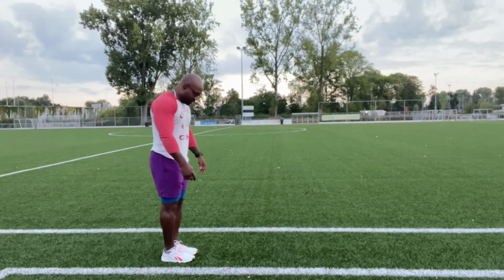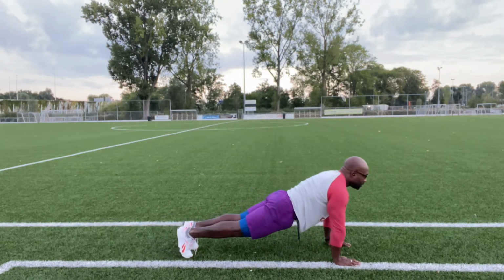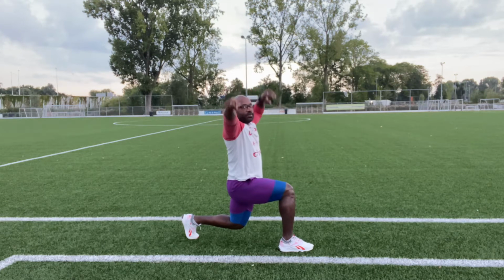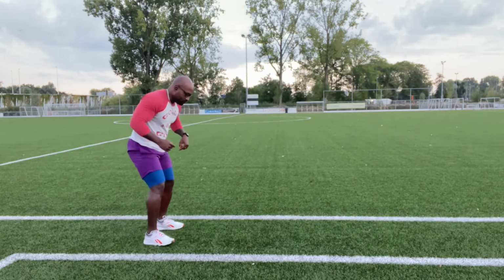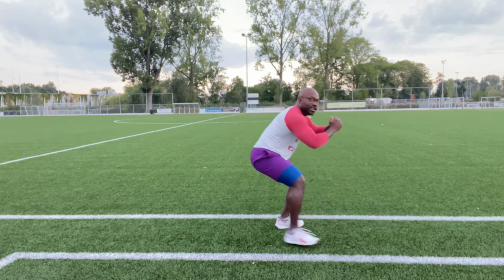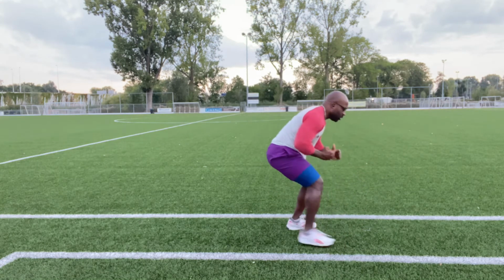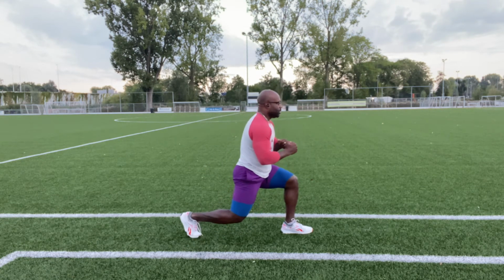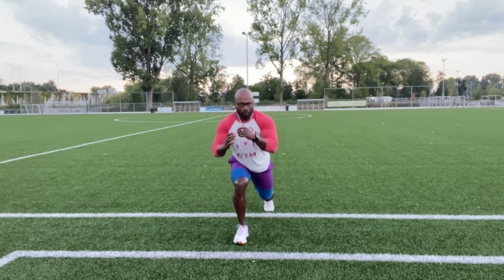Leg workout at home (follow)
Easy to follow. Low impact. Time under tension leg workout